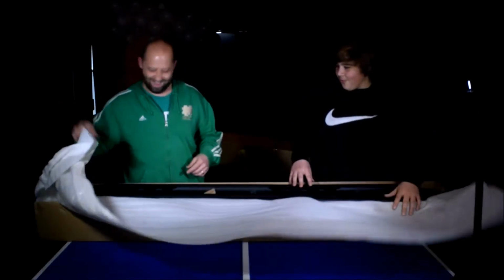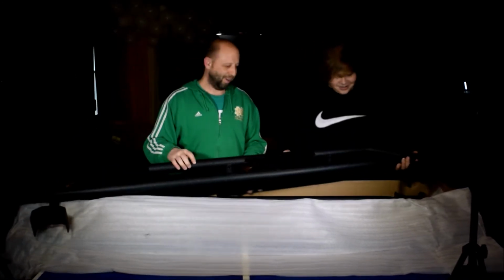T&A Adventures Autosaver88 rock rails unboxing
First off sorry about the poor lighting.  Wanted to hurry up and open it up.  Got these off amazon.

They fit 07-18 Jeep wrangler Unlimited JKU

Friendly Reminder - This running boards fits 07-18 Jeep Wrangler JkU 4 Door (Excl 2018 JL Models) 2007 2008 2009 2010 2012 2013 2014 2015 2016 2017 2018
Solid Running Board - Side steps are made of 3-inch wide heavy duty steel tubing, offer the best in durability, and strength. E-coating and black powder coating finishing for rust-resistant
Function - The non-slip Nerf bar helps in stepping in and out of the Jeep Wrangler, especially for children, old man, women. Enable you to reach rack/roof box more easily on the side armor bar. Improve security and give more protection when facing violent impact
Easy To Install - Package includes passenger & driver Side Boards, mounting brackets & hardware for an easy installation, no drilling, bolt-on installation